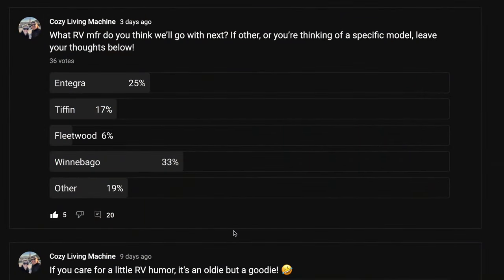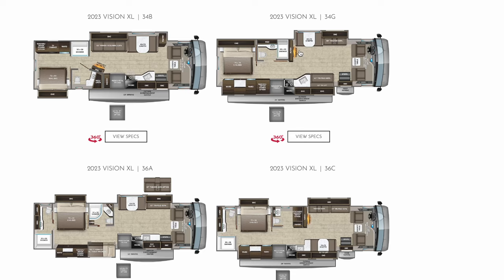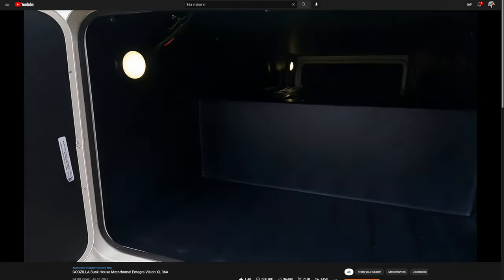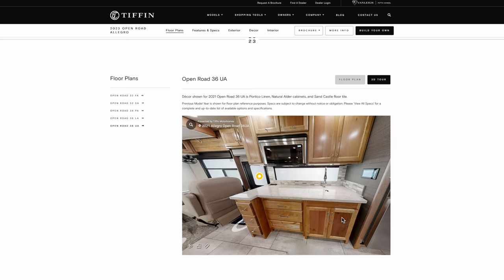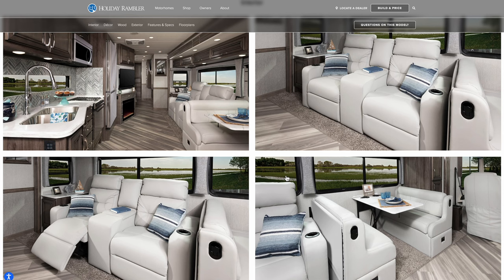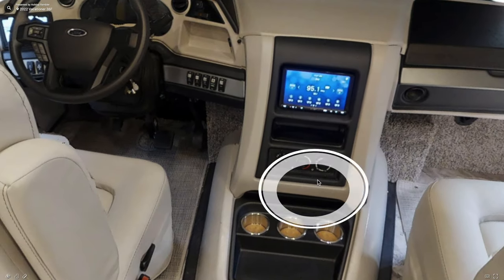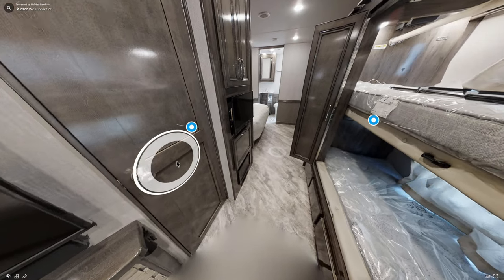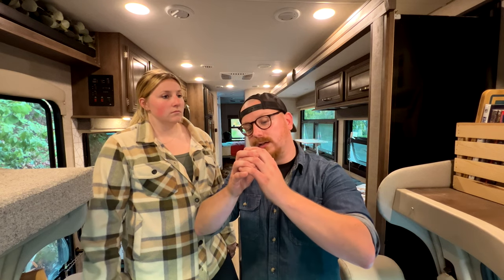The BEST Gas Class A Motorhomes | RV SHOPPING